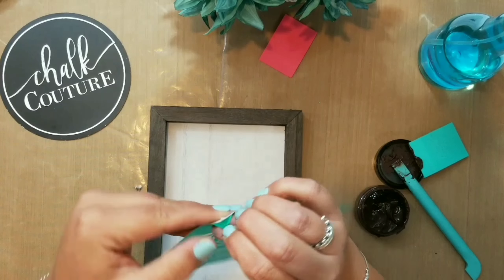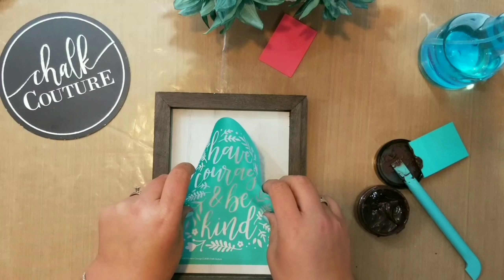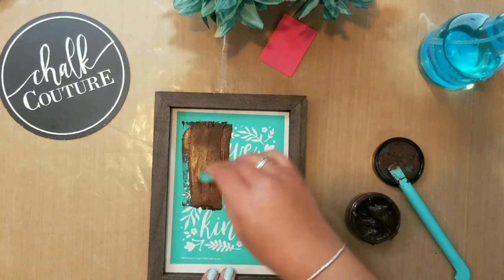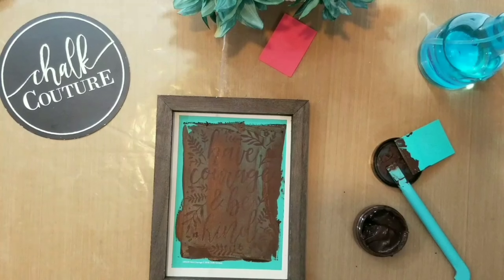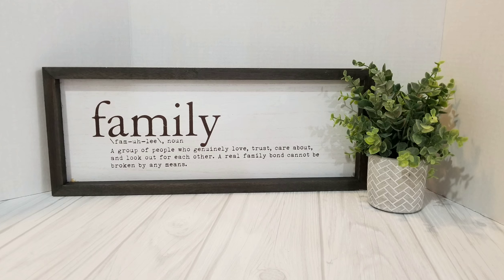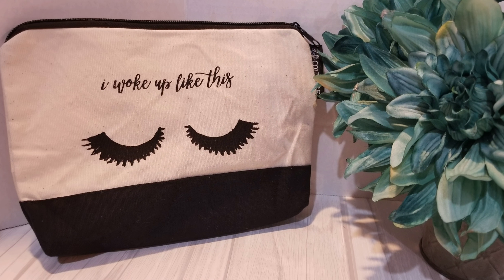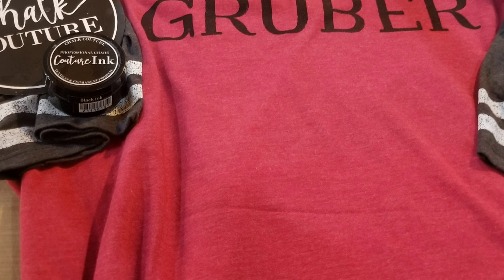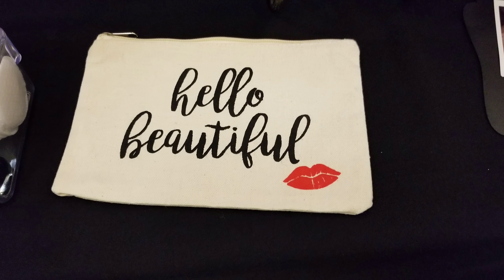Chalk Couture Opportunity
Learn about an incredible business opportunity.  Whether you are interested in boosting your current situation or start something new... THIS. IS. IT!

When you are ready... here is your link!